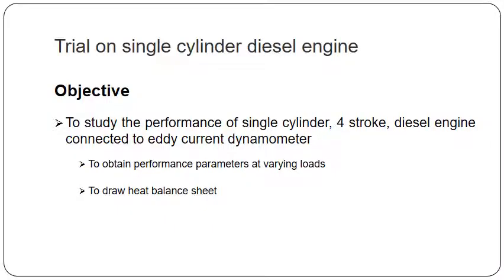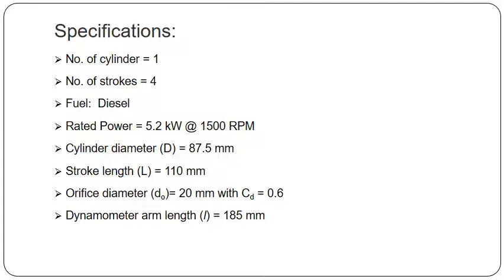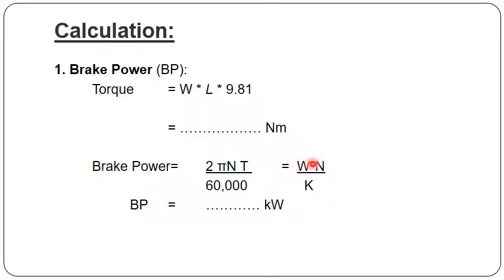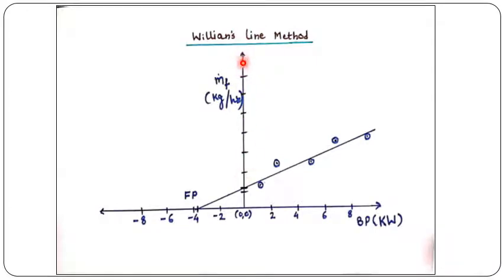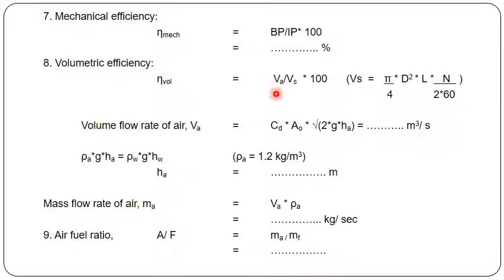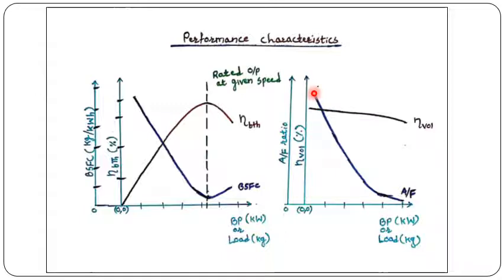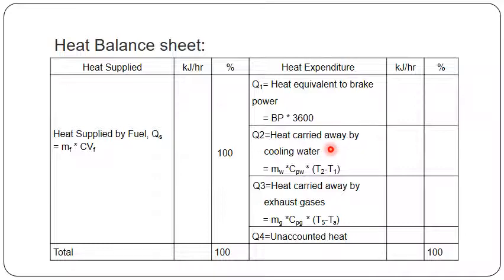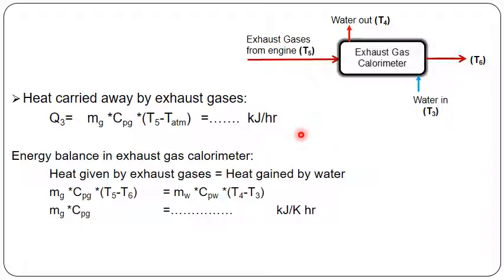Engine testing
This video covers procedure for testing engine and calculation of various performance parameters and obtaining heat balance sheet.